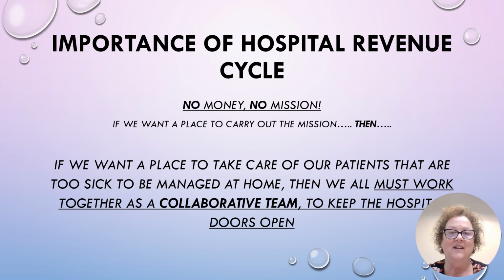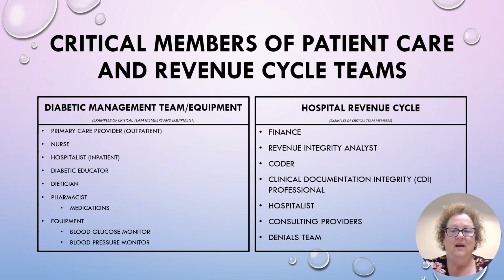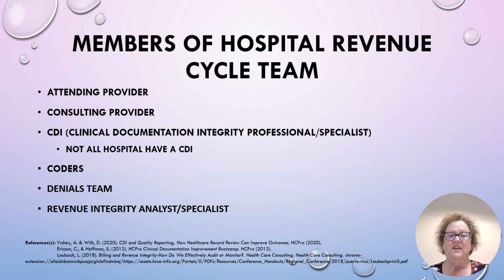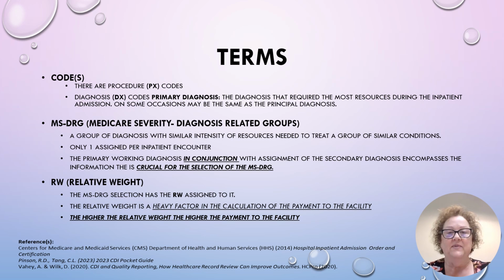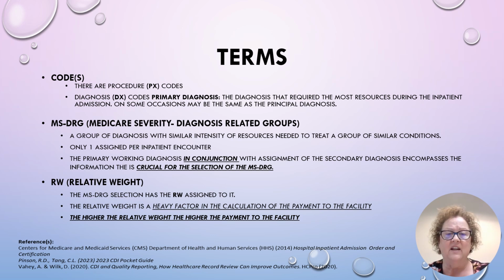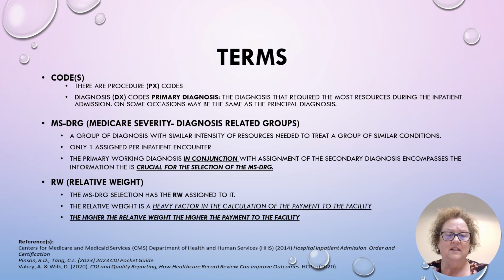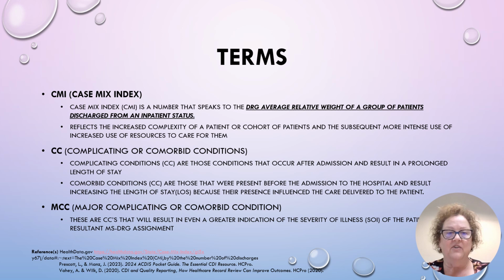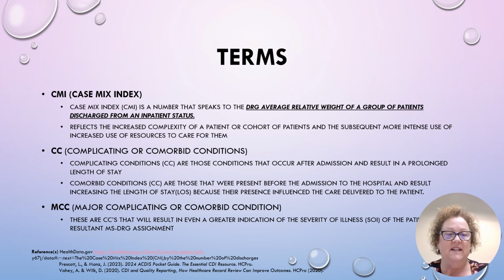Key Terms & Concepts Hospital Revenue Cycle Team Part II of Foundations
@DorothyE.BlakemanRN talks about revenue cycle and the "why" of the importance of provider documentation as it relates to coding and reimbursement and the bottom line of keeping hospital doors open to care for the patients that need us. The specific disease processes and documentation tips for providers to get ahead of the queries by documenting their thought process, the complete and accurate picture from the beginning which is essential for continuity of care and accurate coding leading to appropriate reimbursement providing hospitals with the resources to carry out the mission of caring for those in need of acute care.